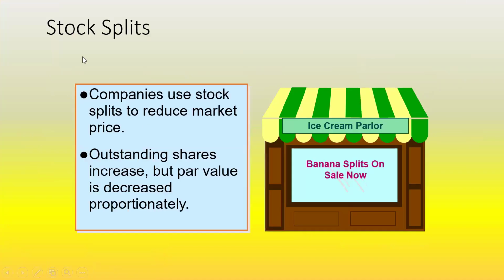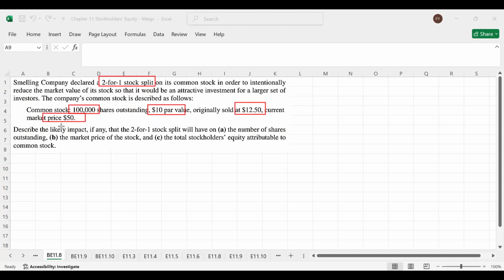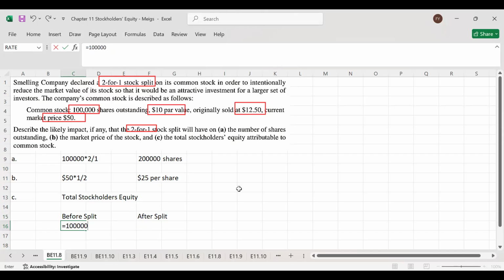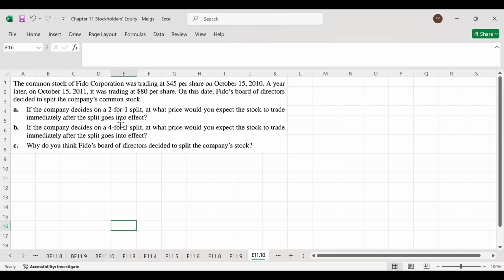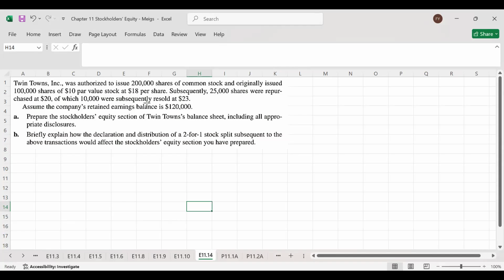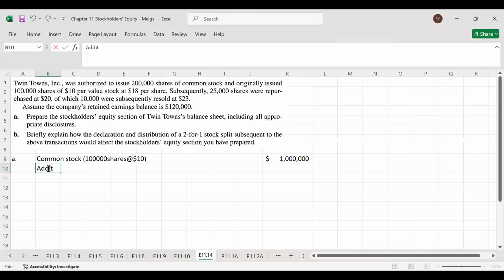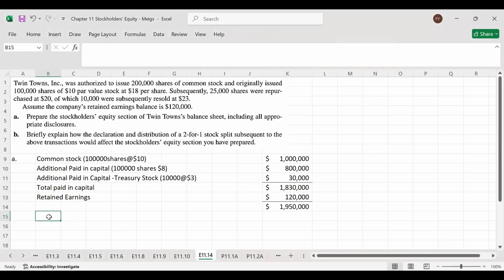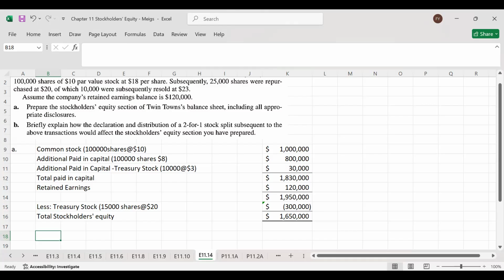Chapter 11 | Lecture 5 | Stock Split | Stockholders' Equity | Financial and Managerial Accounting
Chapter 11: Stockholders' Equity
Book: Financial and Managerial Accounting
Author: Williams, Hak, Bettner & Carcello, (Meigs and Meigs Accounting)

Lecture 2 | Chapter 11 | Dividends on Common and Preferred Stockholders | BE 11.3, 11.4 & 11.5, Exercise 11.4

Lecture 9 | Chapter 11 | Problem 11.4A
Coming soon.

Lecture 10 | Chapter 11 | Problem 11.5A
Coming soon.

Lecture 11 | Chapter 11 | Problem 11.8A
Coming soon.

Lecture 12 | Chapter 11 | Problem 11.9A
Coming soon.